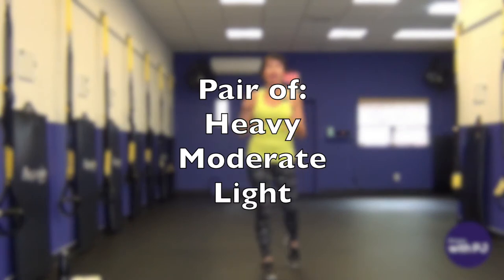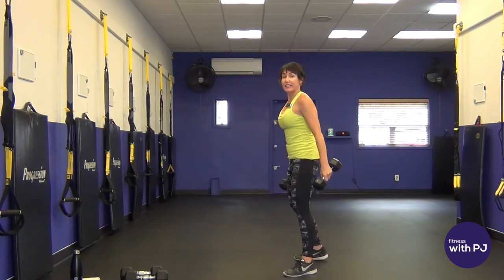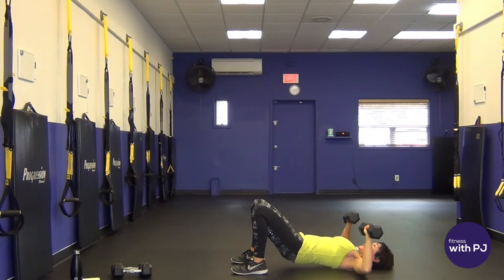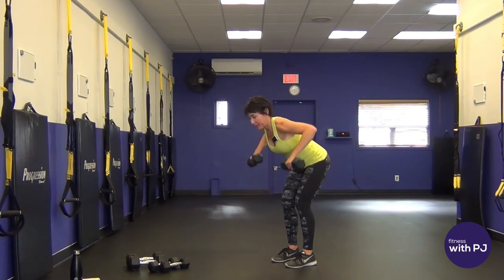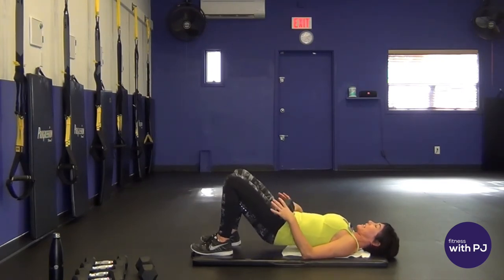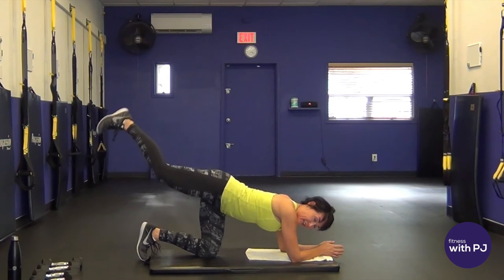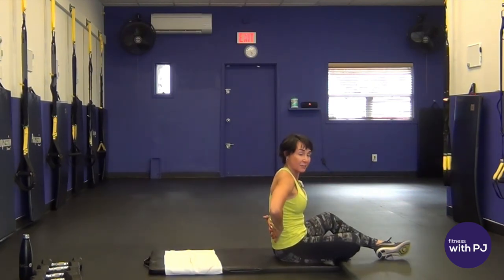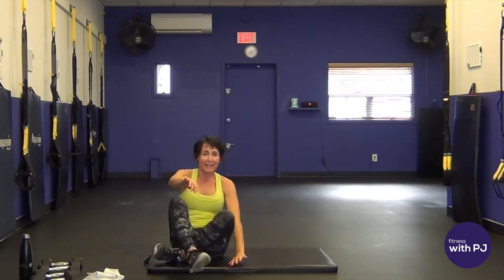Circuit Workout + Booty & Ab Drills 😝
Circuit workout plus booty & ab drills for women over 40.

✅ Plus more!

Tools needed: a pair of heavy, moderate and light dumbbells
 Circuit - Ladder style

1) Squat
2) Narrow to wide rows
3) Plank jacks x4 to squat & shoulder press
4) Power jump squat with presses
6) Shuffle squat drill
45 sec

Booty Lift
1)   Deadlifts
2) Bridges with dumbbell over hips
3) Butterfly bridge hold
4) 4-point hip extension L leg
5) L leg glute kick
6) 4-point hip extension R leg
7) R leg glute kick
2 x 45 sec

Ab Drills
1) See saw plank
2) Legs lowering
3) Knees to side crunch
4) Bicycle crunches
5) Knees to other side crunches
2 x 30 sec